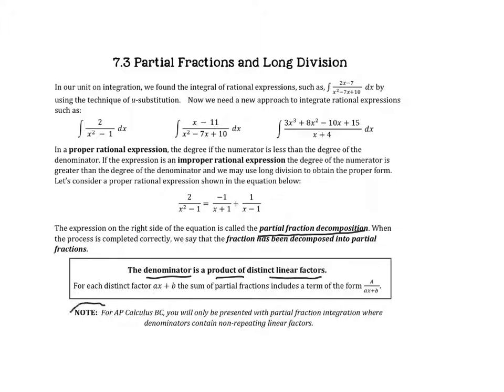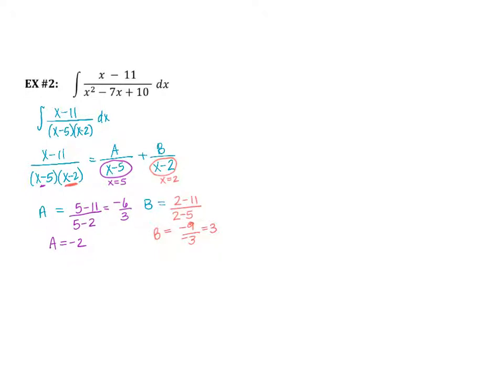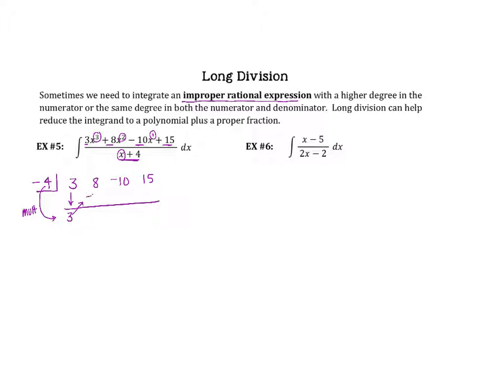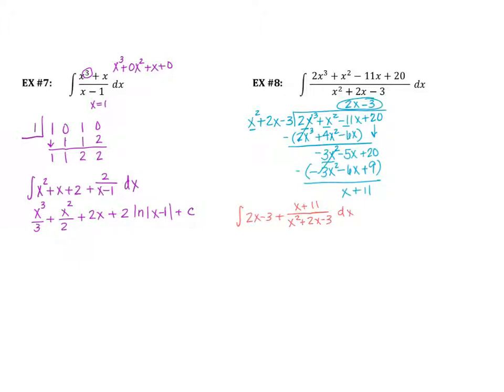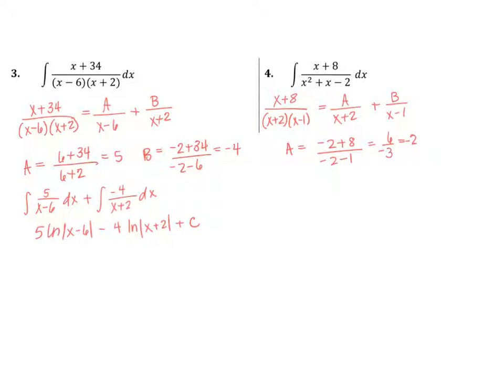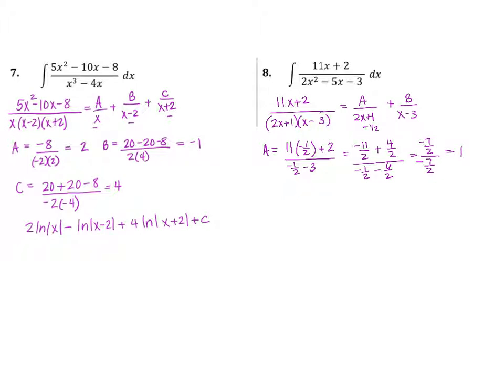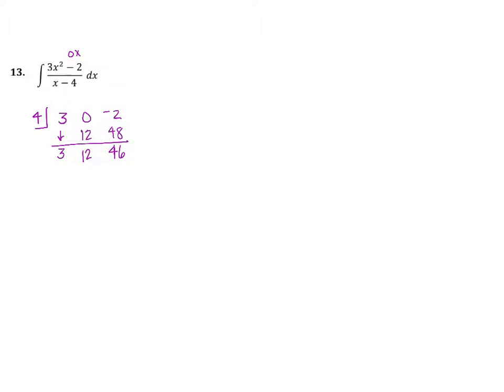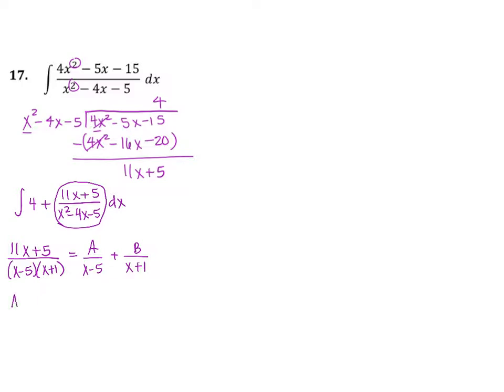Partial fractions and long division notes and homework